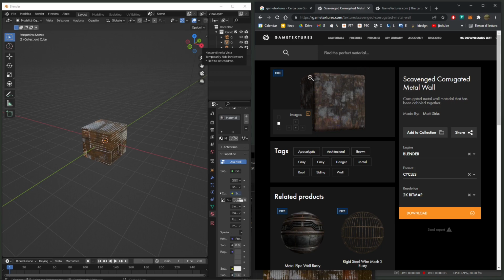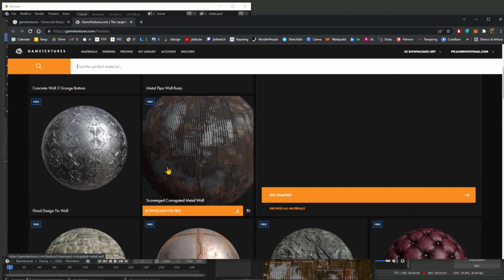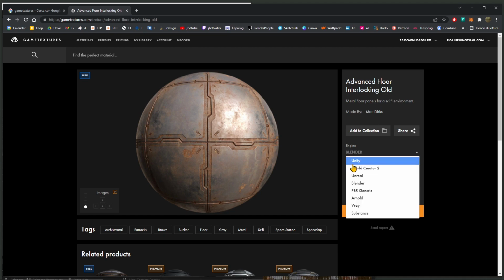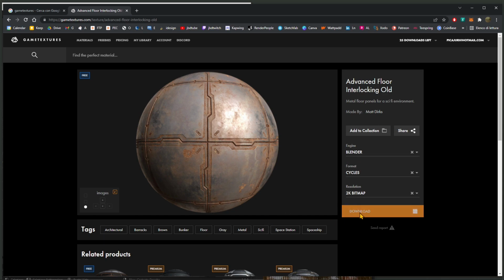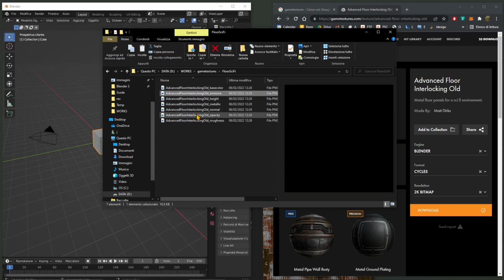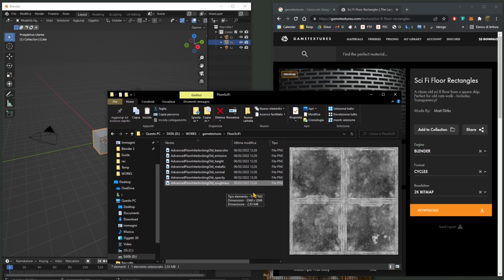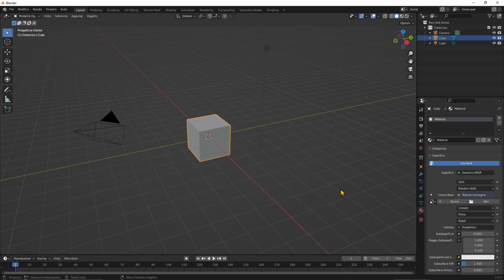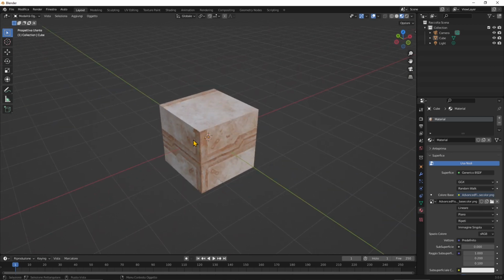Videoguide - PBR Materials and Textures from GameTextures, Freebies and Premium Libraries